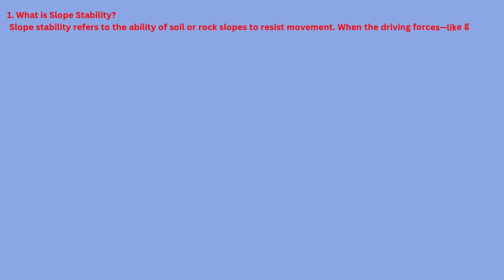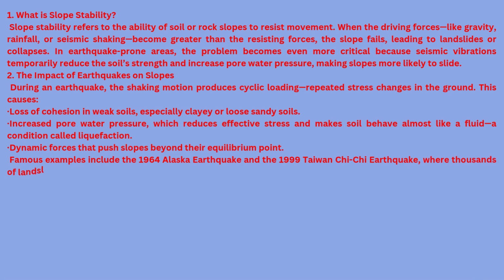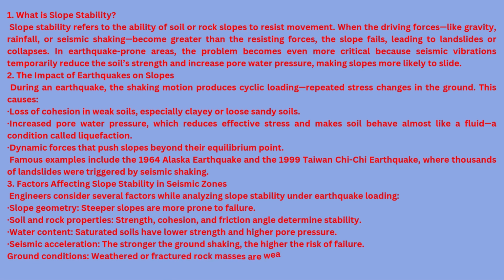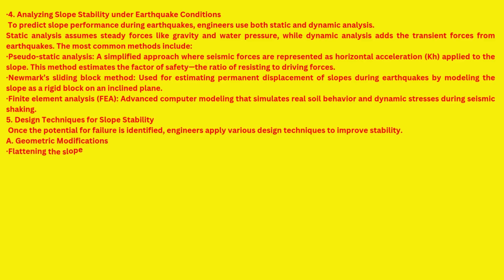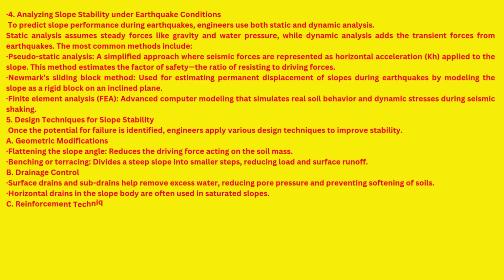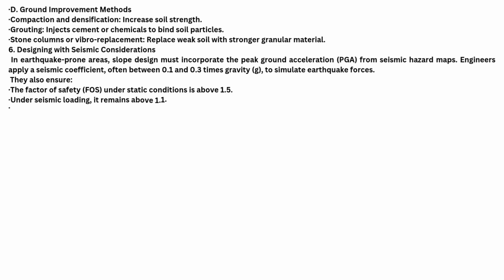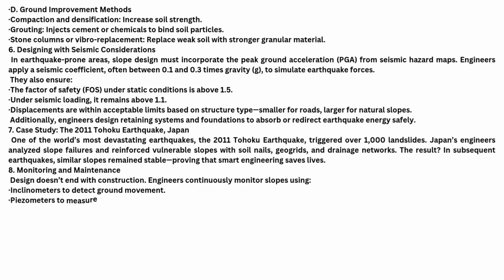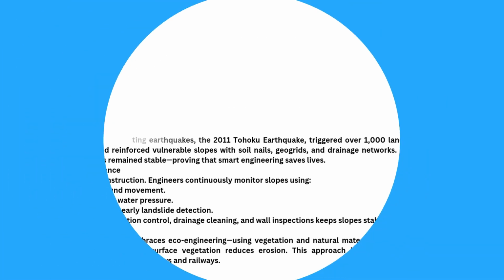Designing Slope Stability in Earthquake Prone Areas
Earthquakes don’t just shake buildings—they can shake entire mountains. In this episode of Blueprint to Reality, we dive deep into the science and engineering behind slope stability in earthquake-prone areas. Discover how geotechnical engineers analyze, design, and reinforce slopes to prevent catastrophic landslides when the ground moves. From soil behavior and seismic loading to modern stabilization methods like soil nailing, geogrids, and drainage systems, this video explains it all in a simple and visual way.

Learn how smart engineering saves lives—and why every hillside, road cut, and retaining wall in a seismic zone tells a story of careful design and resilience.

📘 Topics Covered:

What is slope stability?

How earthquakes affect slopes

Static vs. dynamic slope analysis

Design techniques: drainage, reinforcement, and soil improvement

Case study: The 2011 Tohoku Earthquake, Japan

Sustainable slope design and monitoring

🎯 Perfect for: Civil engineers, geotechnical students, and anyone curious about how we keep slopes standing strong during earthquakes.